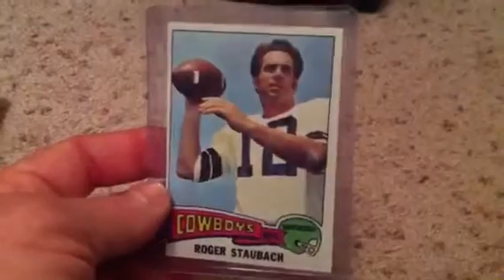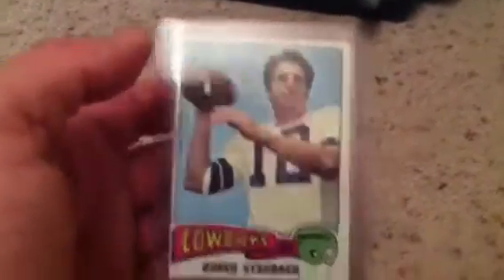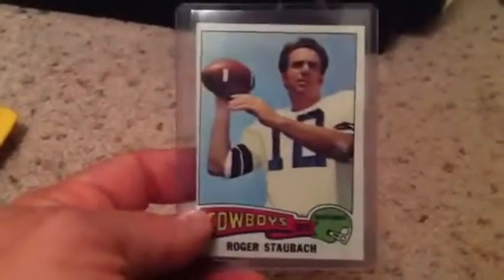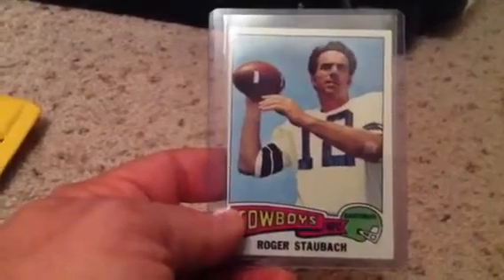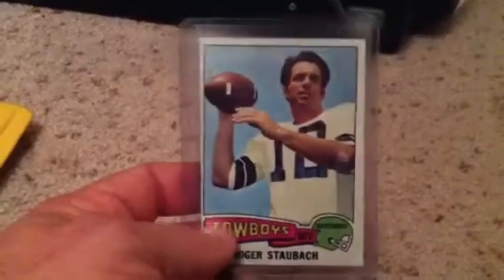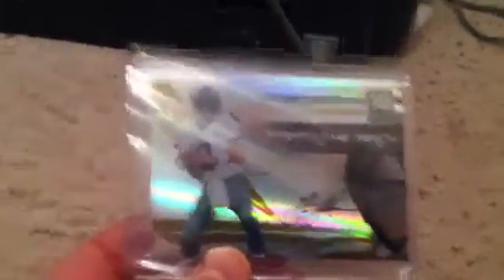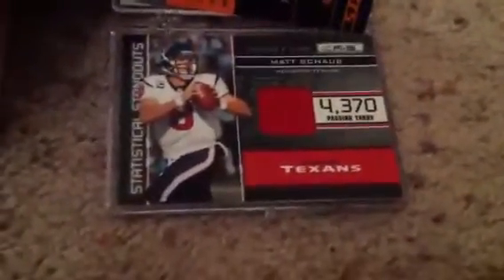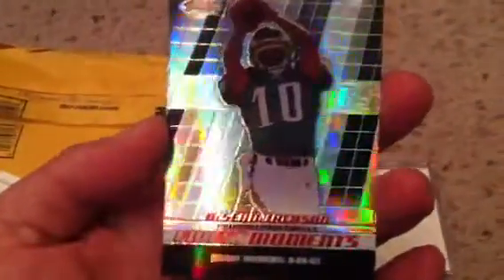2 Package Awesome Mailday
From tubers: drb00362 & 18greens18fairways

Thank you both!